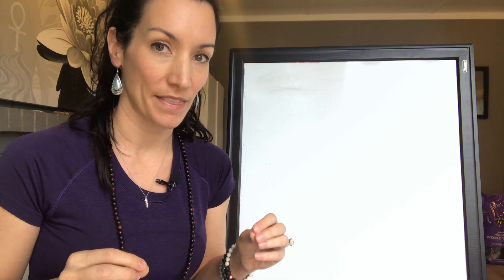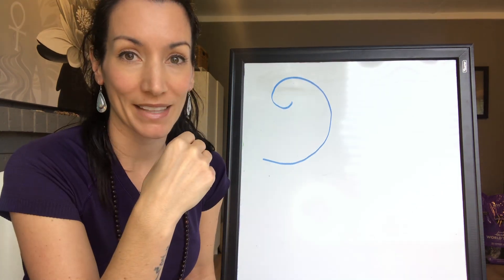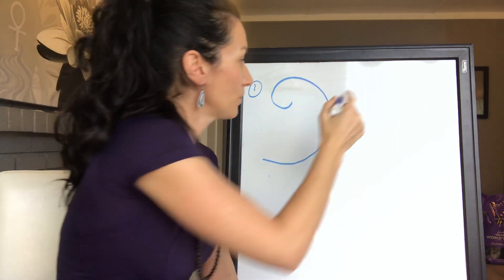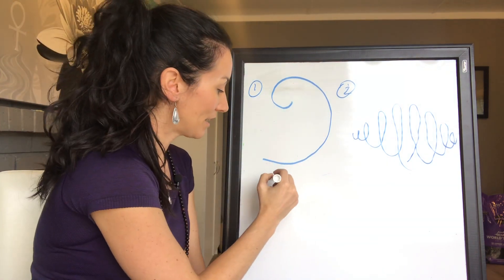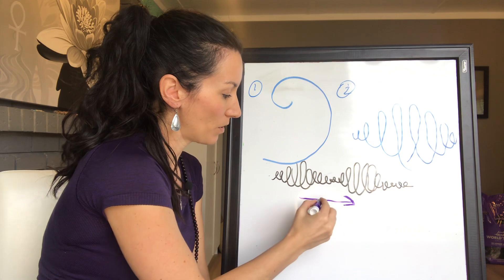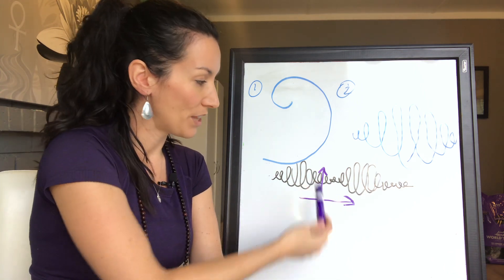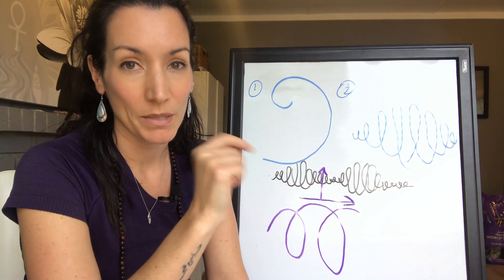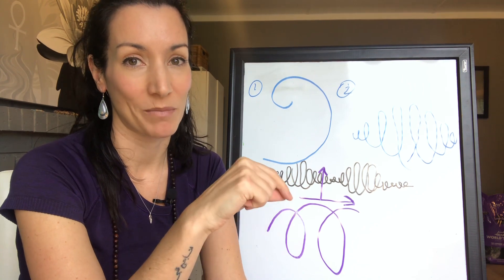The Adjustment Period ~How to recalibrate your energies to the spiral fibonacci 5D earth timeline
The 3GL (Three Guides of the Light) explained some amazing concepts in regards to the new timeline shift we have stepped up into since Dec 21 2020. It is faster and steeper. What that means is that as we move forward with it, our bodies have to adjust to not simply a linear timeline but a spiral timeline. For many (including me) this is causing experiences of nausea, headache, dizziness and time disharmony. Once I understood what was happening it made it much easier to work with it. It is quite exciting! Have a listen to what they had to share!

Facebook: Avalon Spirit (group page)